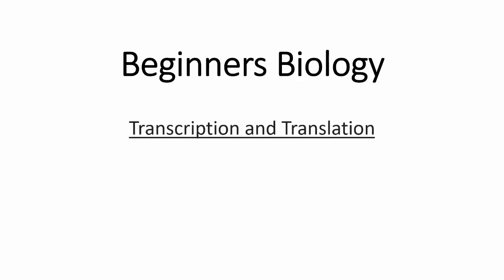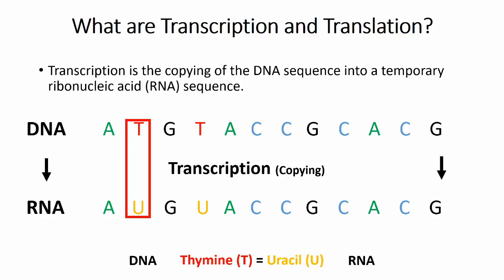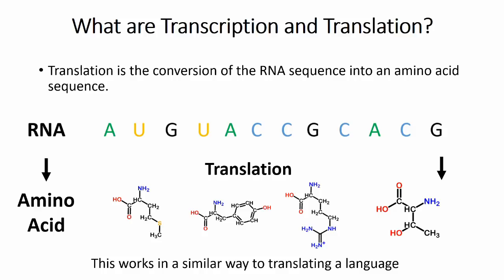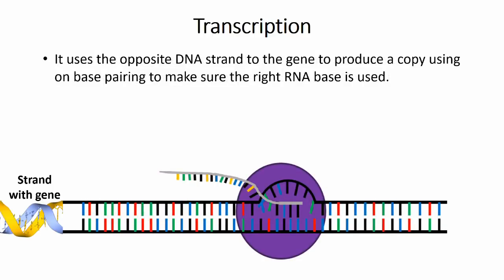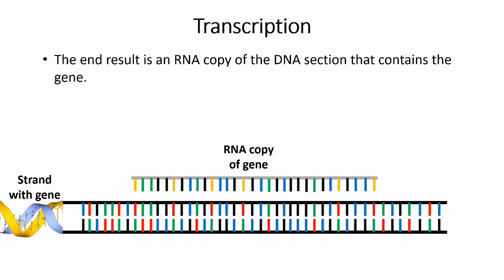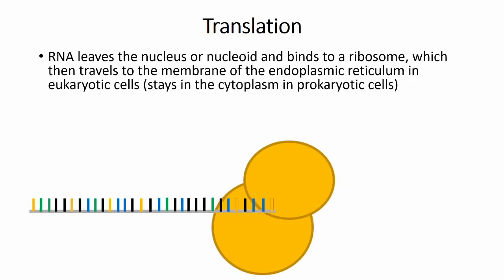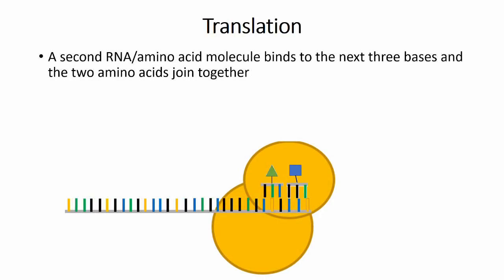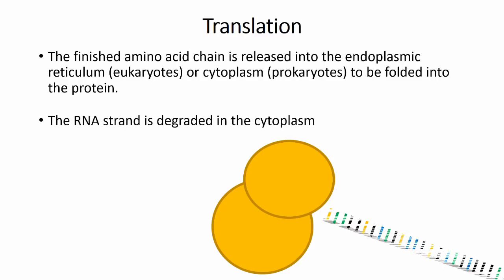Beginners Biology: Transcription and Translation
Transcription and Translation are the biological processes that allow the information stored in our DNA to be turned into the functional proteins that we need. This is a brief overview of the stages involved in these processes to try and help newcomers understand what is going on.